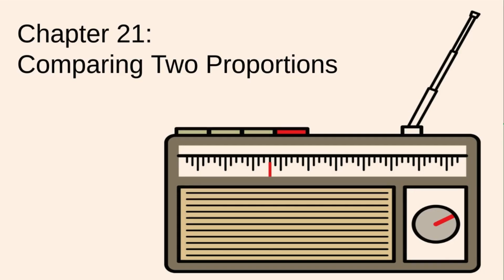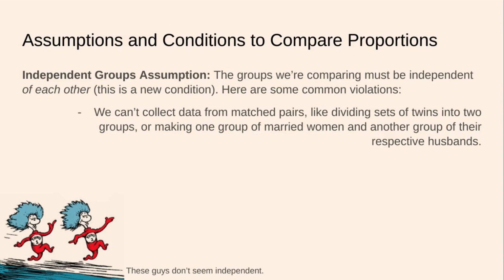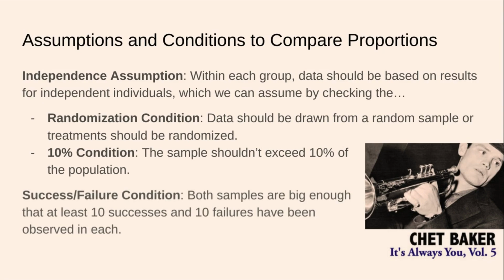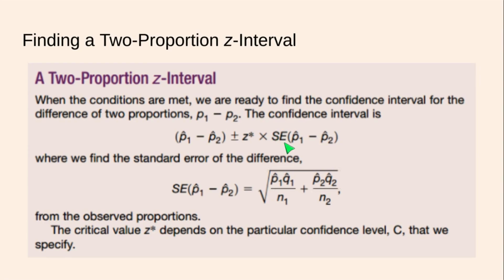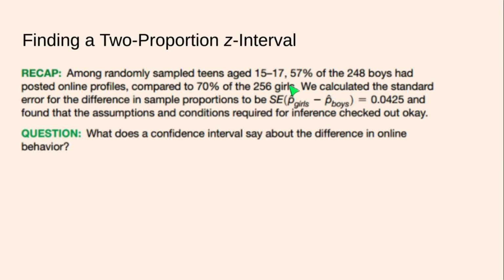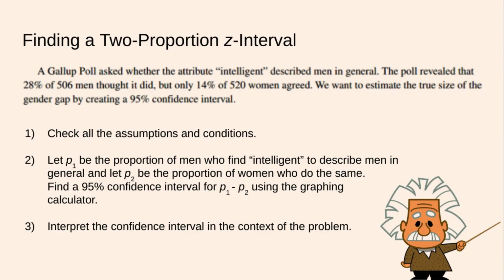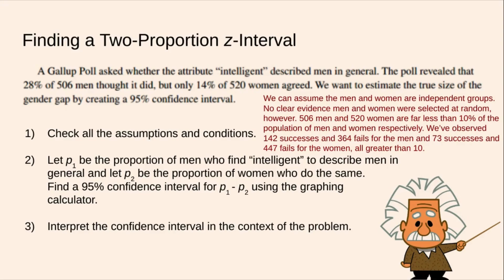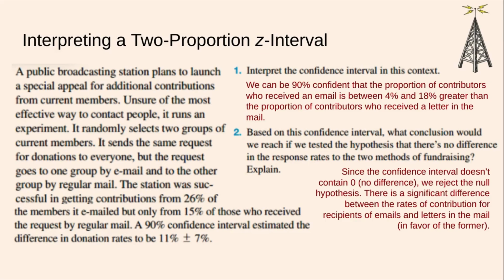Chapter 21 (Part 1) - Mr. DeClerico's AP Statistics